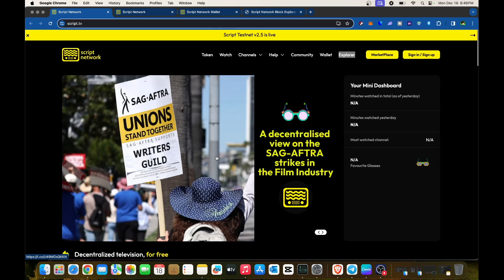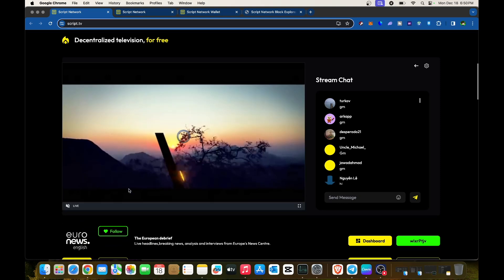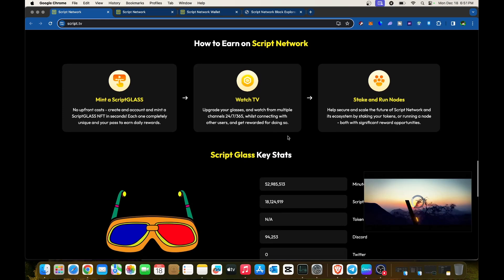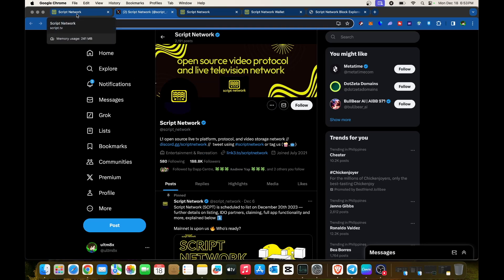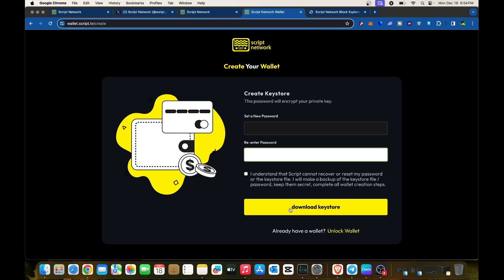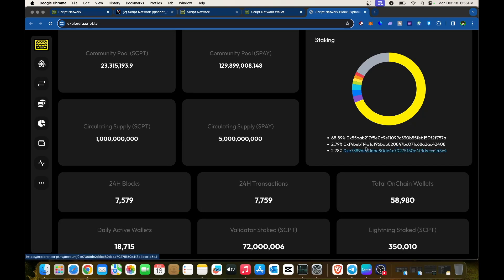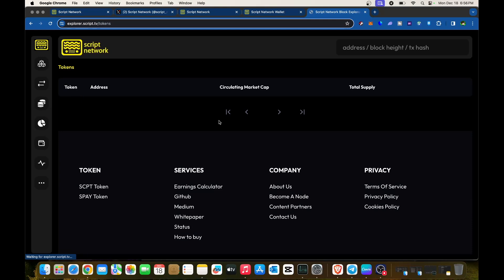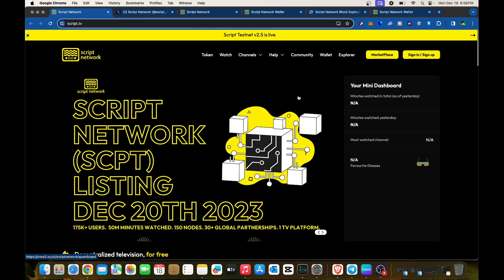💰 Script Network💰L1 Open Source Live TV Platform, Protocol, & Video Storage Network 💰 CryptoAssist 💰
📈 Our Official Telegram: @CryptoAssistYT
☝ Always double-check the spelling of the account! We are not responsible for any lost money resulting from inattention and being fooled by scammers.

Never forget to request verification for example by editing our channel's description here in the about section! ☢

Please get in touch with us, using the contact above or contacting these people below if you'd want us to promote your project:

🔥Main Agent 🔥

⚠ We're not a financial analysts or economists; We're simply sharing our experience and convictions with you. As a result, before investing in any project that we've mentioned on our channel, you should conduct your own study since every choice you make will determine whether the project succeeds or fails. ⚠